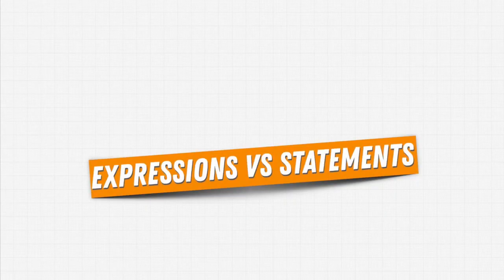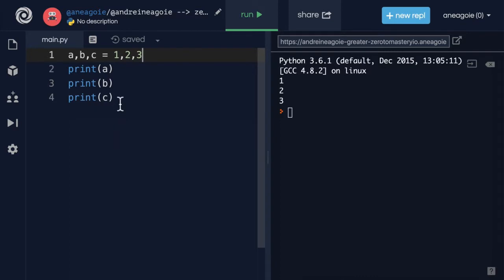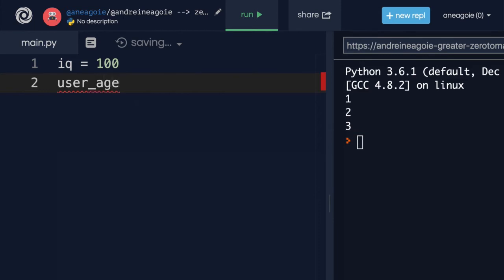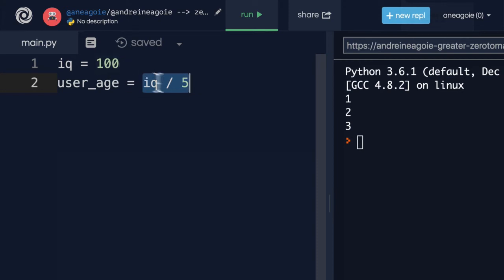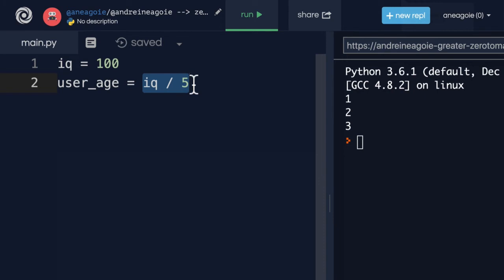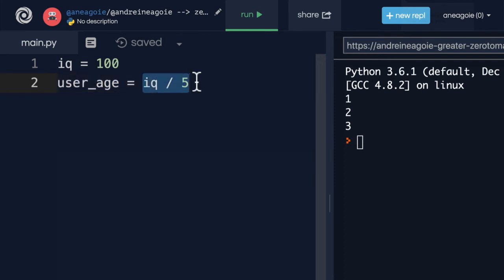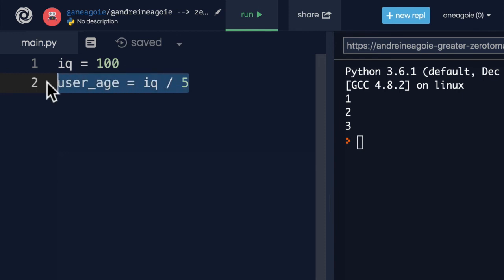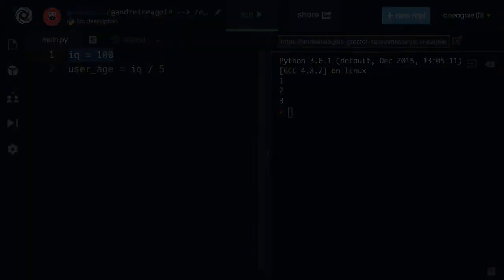[Language skills Python] Expressions vs Statements [Tutorial]